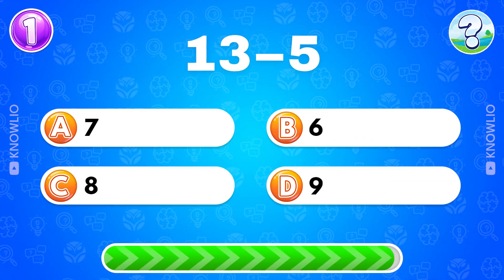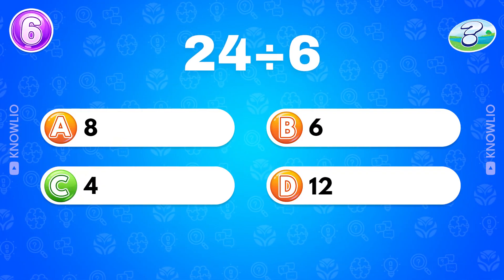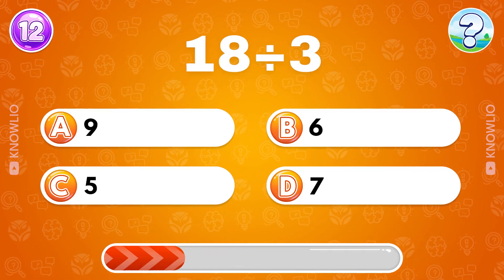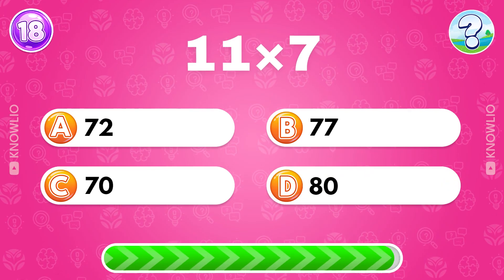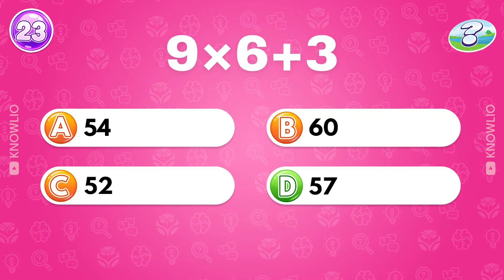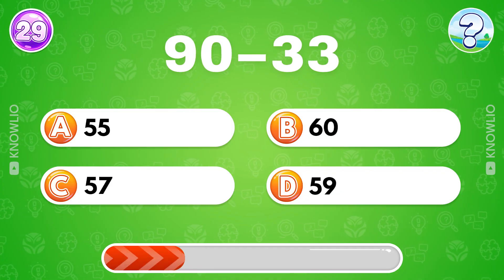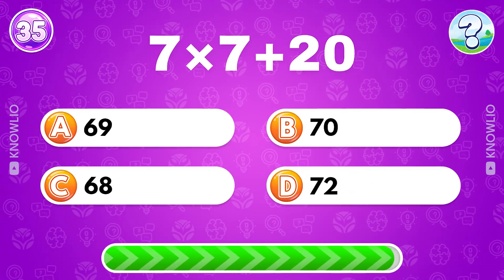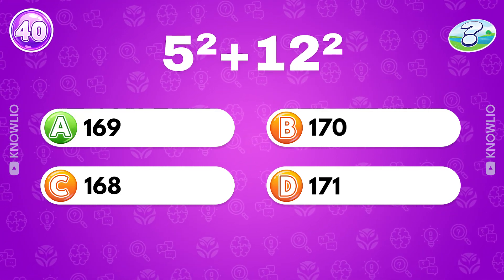Can You Pass This Maths Quiz...? 👨‍🔬✖️🟰 40 Questions | Knowlio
👨‍🔬✖️🟰 Get ready for the ultimate challenge with this "Maths Quiz?", featuring 40 fun, tricky, and brain-stretching questions for all ages. From easy sums to mind-bending puzzles, test your skills, beat the clock, and see if you’re a true math master!